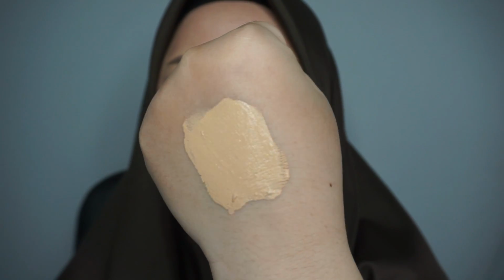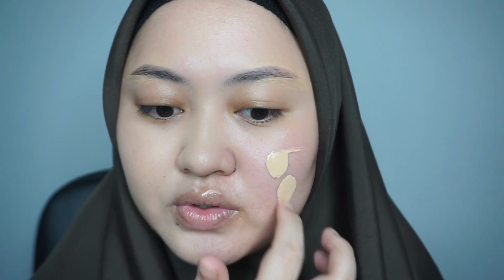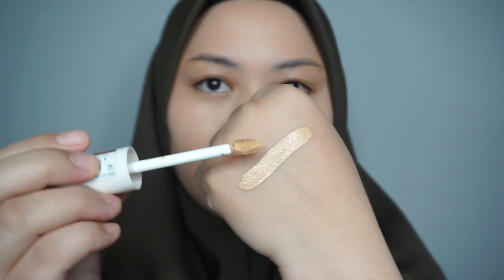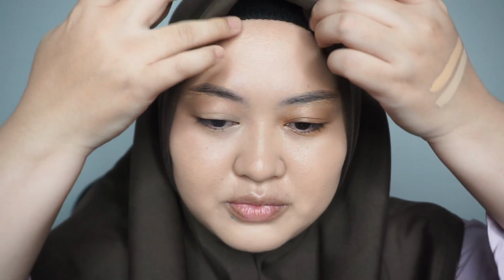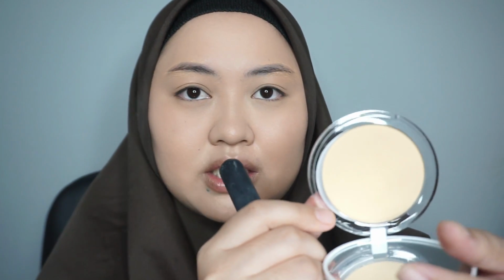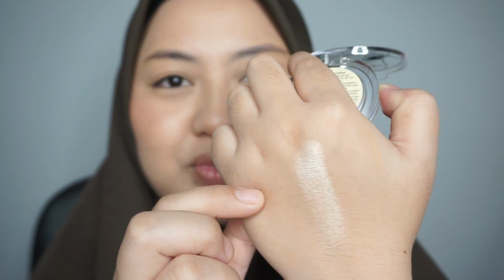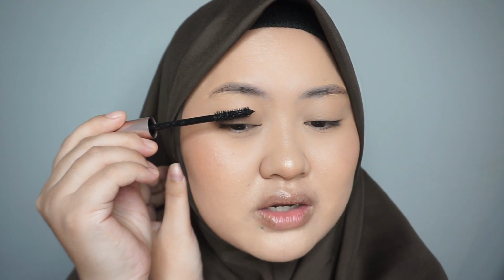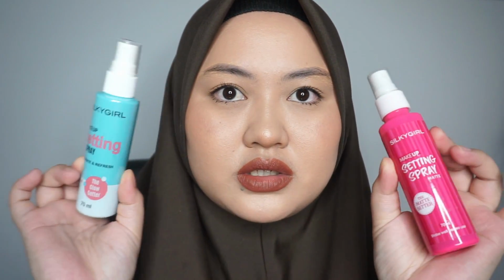Catrice True Skin Collection Foundation Review & Others | not as good... 🙃😬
hey gorg~💗 In this video, i'll review the viral Catrice true skin foundation and other makeup products in the collection. Tati reviewed this and she praised this foundation a lot but I have a different opinion. 😬It's available in Malaysia now at affordable prices.

💸 carousell - @azwaamanina

00:00 intro
01:52 eye serum
03:53 foundation
07:32 concealer
09:03 loose powder
10:04 compact powder
12:03 highlighter
13:22 loreal lash paradise mascara
15:53 silkygirl glow getter setting spray